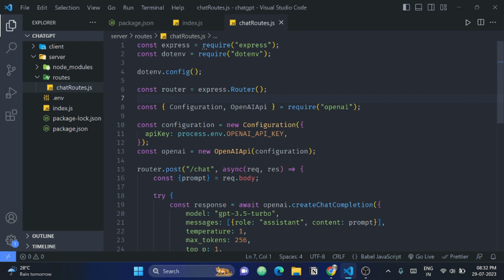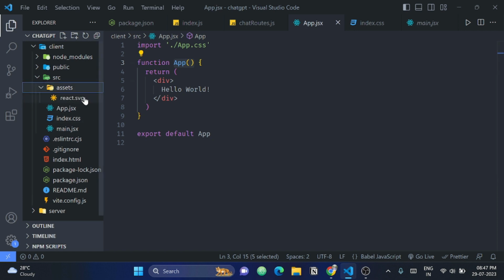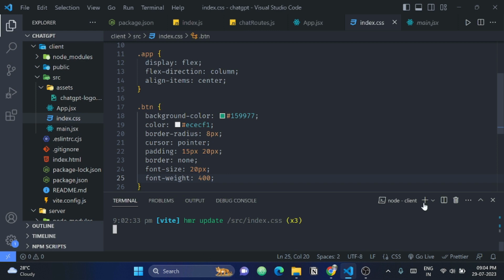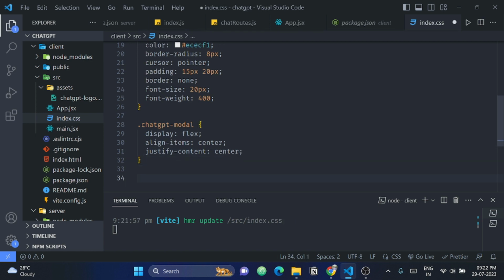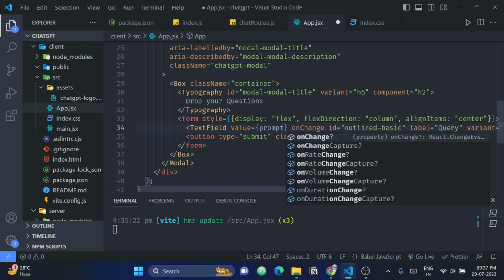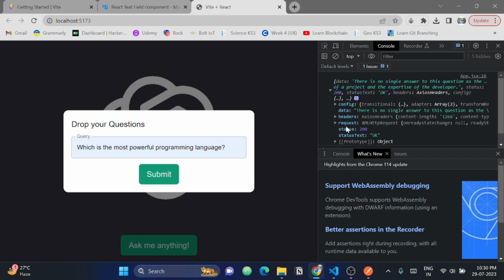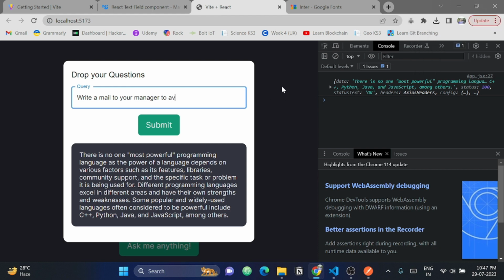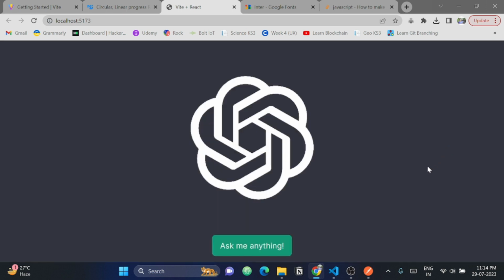ChatGPT React Project using Hooks | ChatGPT MERN Stack App | SnapDev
Learn how to integrate ChatGPT API using React and NodeJS. This is the second video in ChatGPT series wherein we will be building the frontend to connect with our NodeJS backend.

🔸 Tags 🔸

How to use ChatGPT API with React
How to use ChatGPT API with NodeJS
MERN Stack app using ChatGPT
React project using hooks
React Vite app using chatgpt